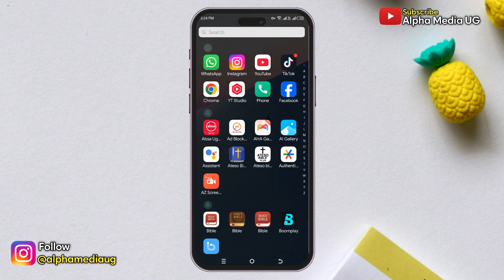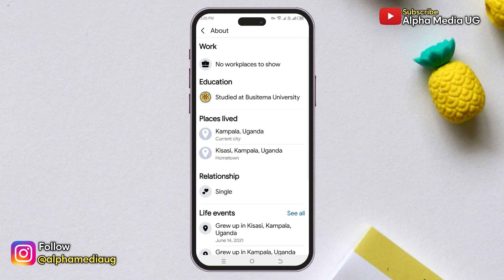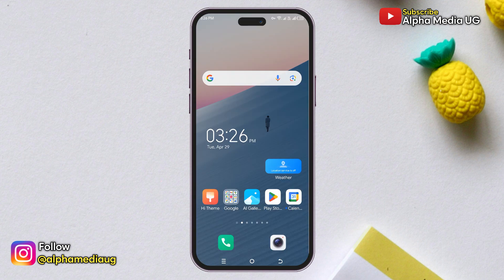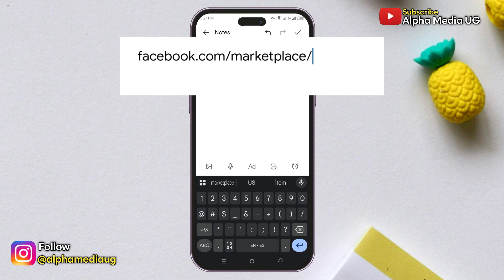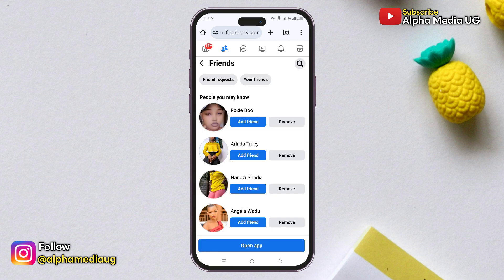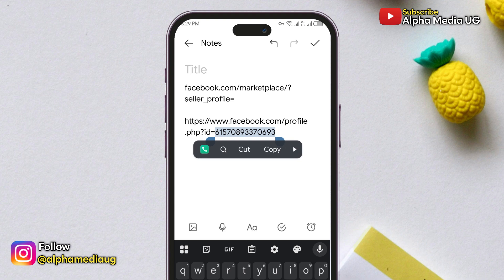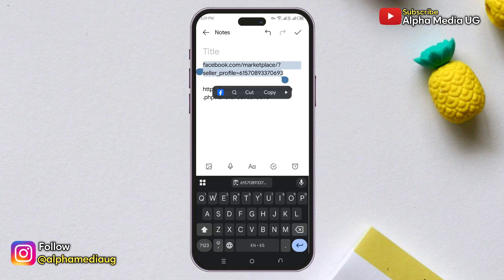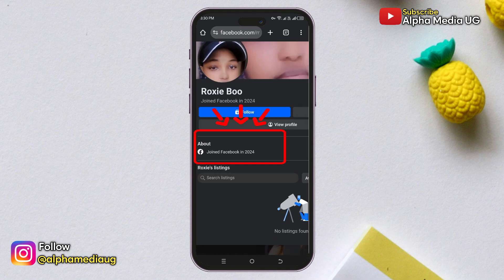How to see Creation Date of ANY Facebook Account 2025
I'm going to show you how you can check when someone's Facebook account was created. If there's an account you're concerned about regarding its legitimacy or if you just want to find out when it was created for any reason, then this is the right video for you.

As you might know, it's not possible to directly see when someone's Facebook account was created through their profile because Facebook doesn't publicly display or share this information. However, there's a workaround, and that's what I'll be sharing.

To view the Marketplace seller profile of any Facebook account, type this link in your notepad:

Related Queries addressed include:
how to see when someone's facebook account was created
how to check the creation date of any facebook account
how to know the creation date of any facebook account
How can you find out when a Facebook account was created
How do I know when someone joined FB
How do I see how long someone has had a Facebook account